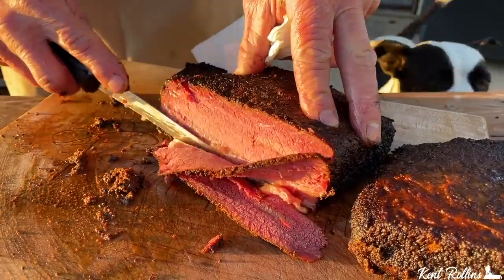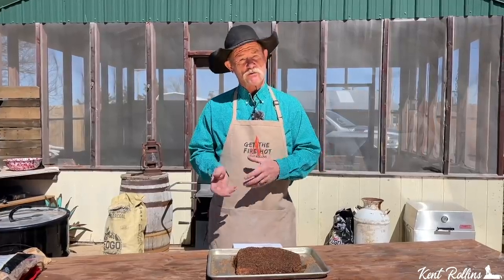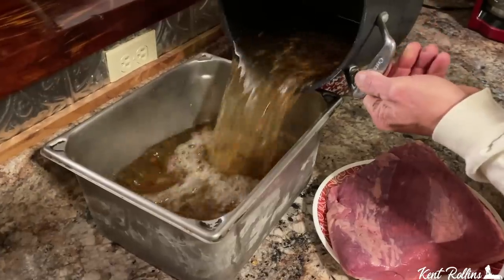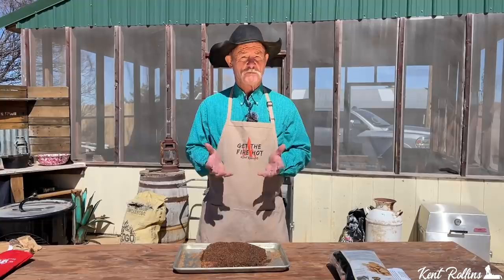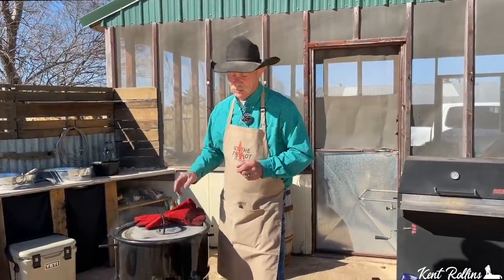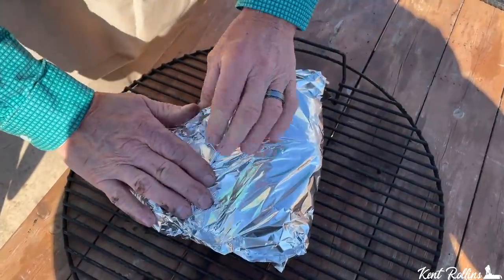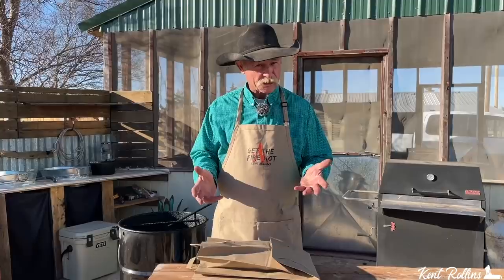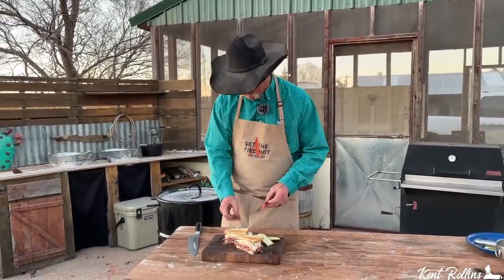Classic Reuben Sandwich Recipe | Smoked Pastrami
Hope yall enjoy this video, so tasty and so worth the time to cure the beef. Stay in touch with more recipes and events in our email newsletter

Splatter enamelware